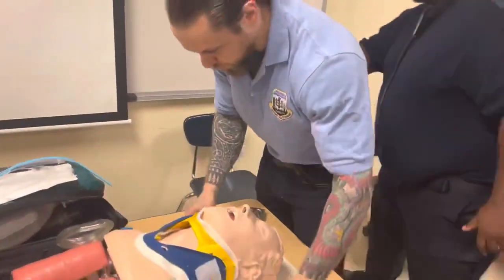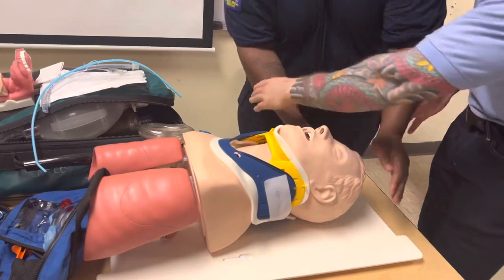Intubación con precauciones de columan cervical con explicación.